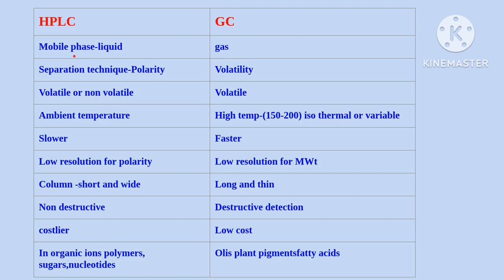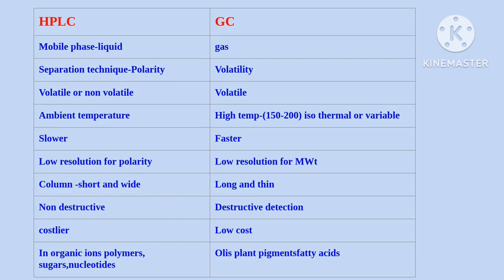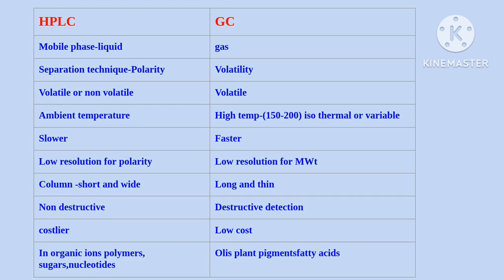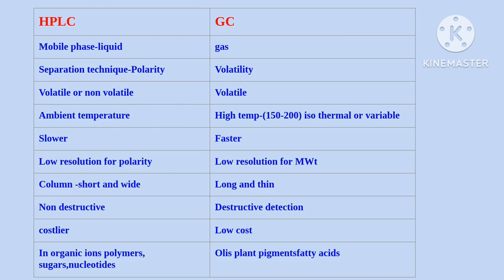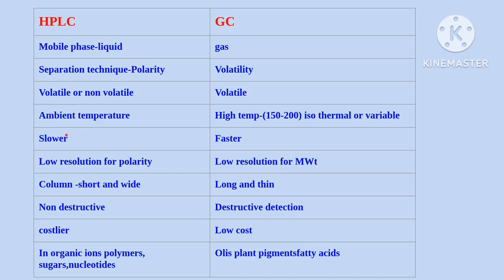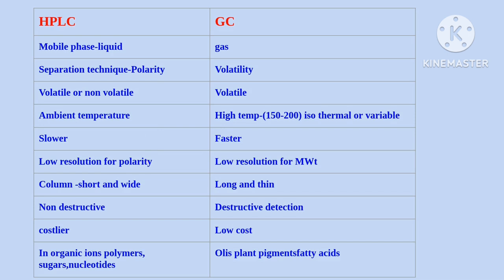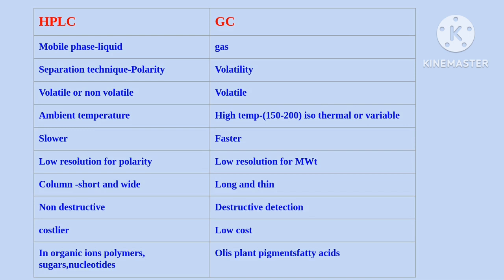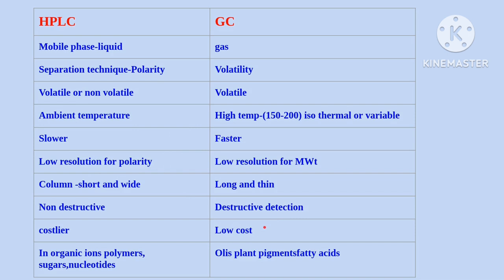Differences between GC and HPLC